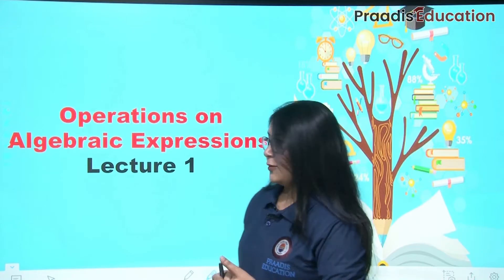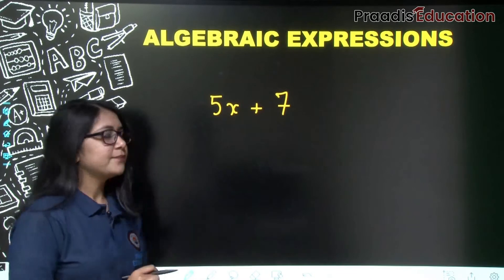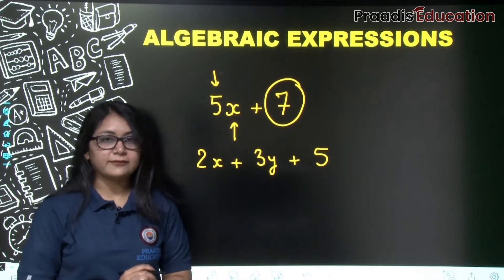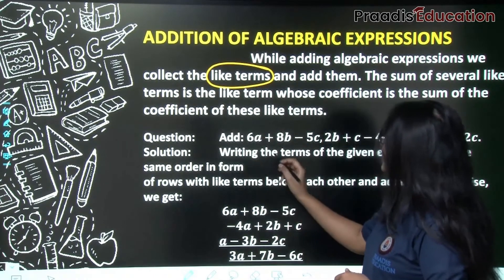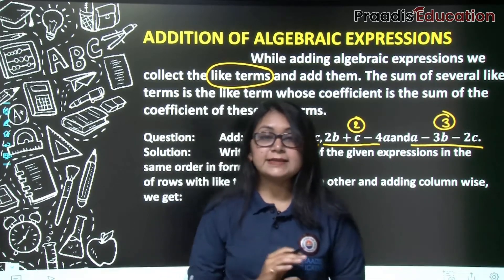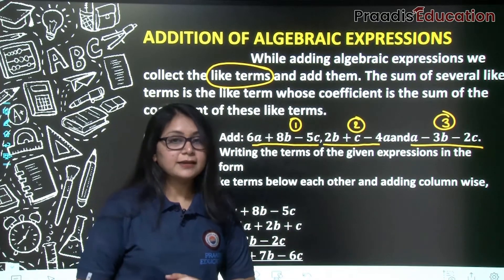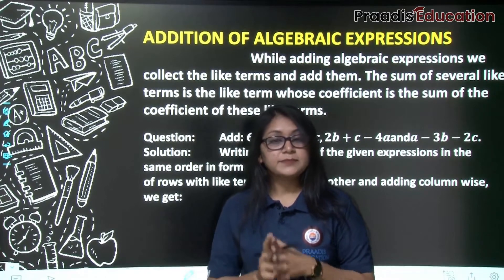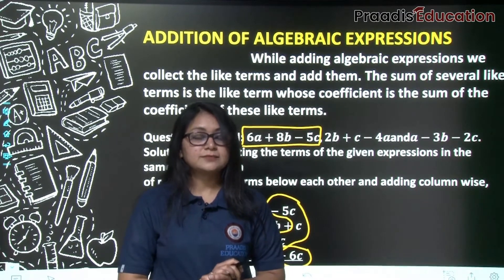Operation On Algebraic Expression | Chapter 12 Maths | Introduction | Praadis Education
✔️ Class: 8th
✔️ Subject:  Maths
✔️ Chapter: Operation On Algebraic Expression
✔️ Topic Name: Addition & Subtraction of Algebraic Expressions

Timestamp:
00:00 Introduction
00:25 Operation on Algebraic Expression
02:30 Addition of Algebraic Expression
10:50 Question & Answers
18:58 Subtraction of Algebraic Expressions
21:55 Questions on Subtraction of Algebraic Expressions

Here at Praadis Education, Our Focus Is to Provide the Best Quality Education to All Students from India and Across the Globe.“Praadis education building careers changing life”praadiseeducation

Why Praadis Education?
Praadis Education is the only educational portal in the world imparting knowledge through various modes of learning including gaming through AR.